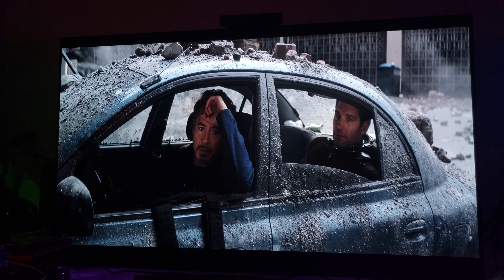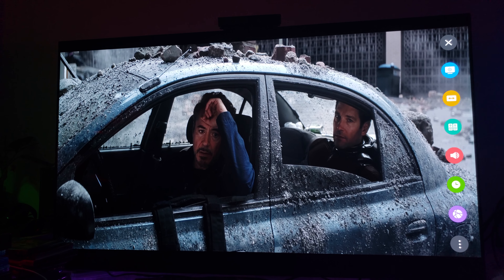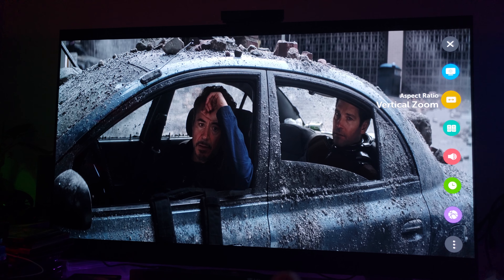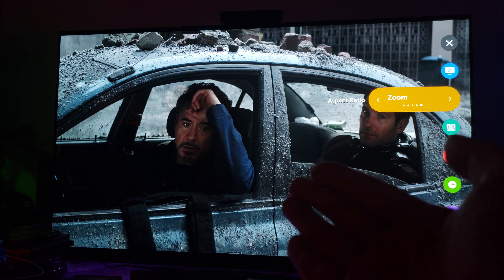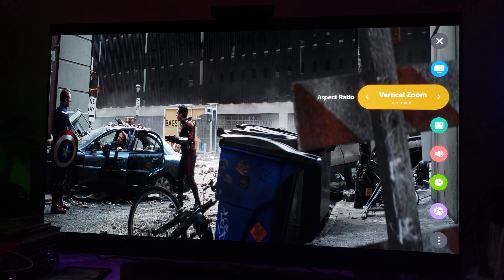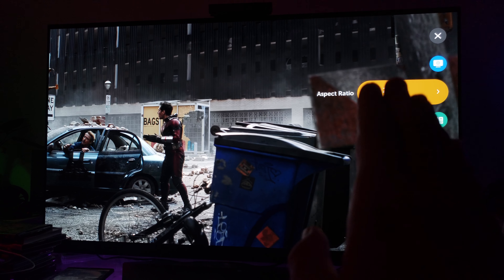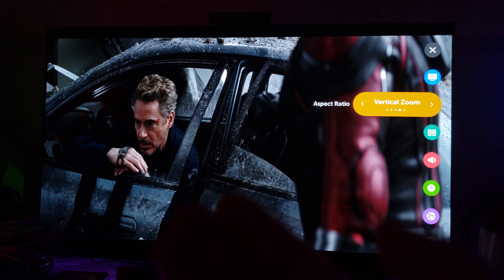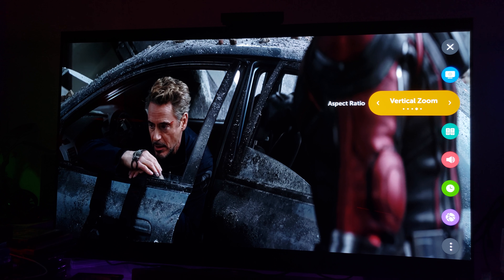Aspect Ratios on Oled & Should You Use it ?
Well , the only reason I'm making this video , is cause you guys always ask me about Widescreen bars top to bottom & what is the best way to get rid of them,  Well first off all I do not recommend that you get rid off the intended Filmmaker aspect ratio , but if you can't stand it & really bothers you that much , there is one solution here to help you out .Watch the video to find out .